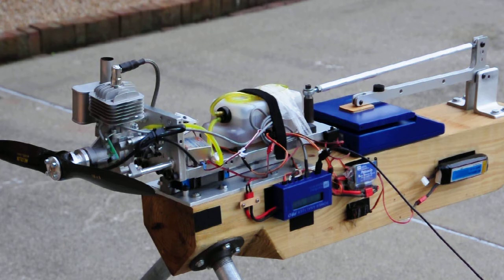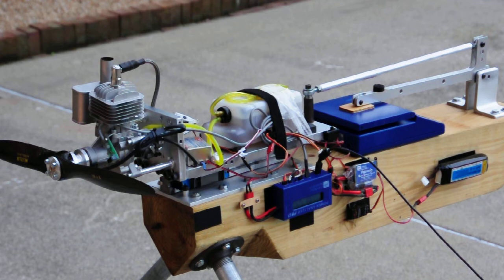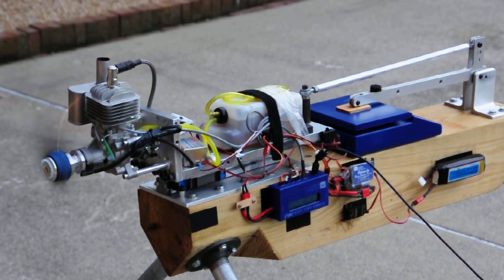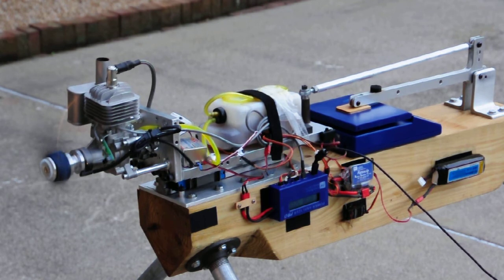DLE-30 Engine Thrust Test with Mejzlik 19X8 Carbon Prop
This is a PC-controlled thrust test of the new rear-carb DLE-30 engine, running on the RC Sport Flyer thrust test stand, spinning Mejzlik 19X8 Carbon propeller. The engine produces an impressive 17 lb thrust at 7,500 RPM with this prop.  The PC controls the throttle to 20% for 5 seconds, then 40% for 5 seconds, and so on, up to full-throttle for 5 seconds.  The data collected allows graphing of static performance with various propellers.